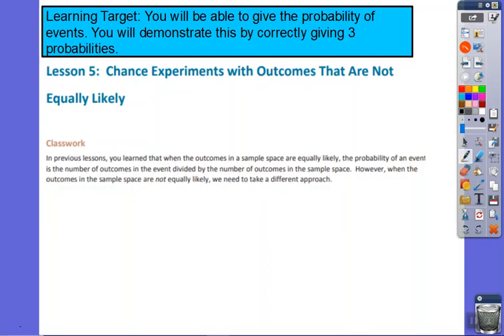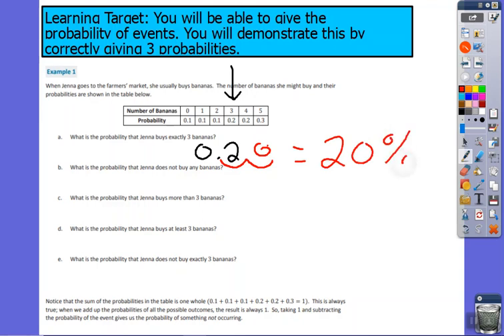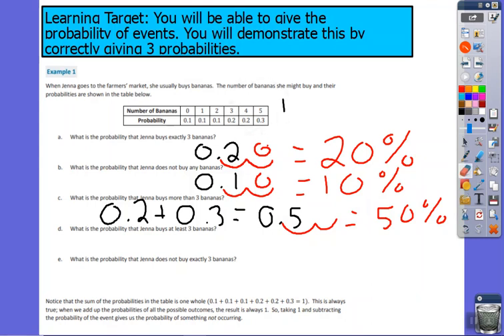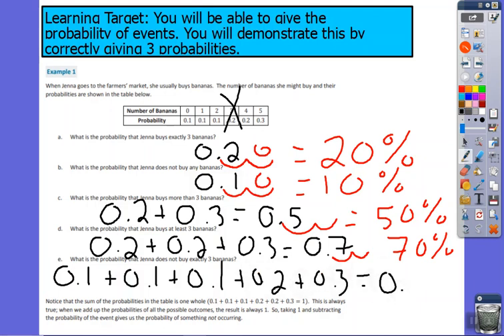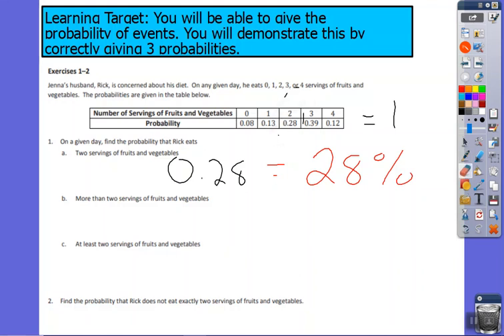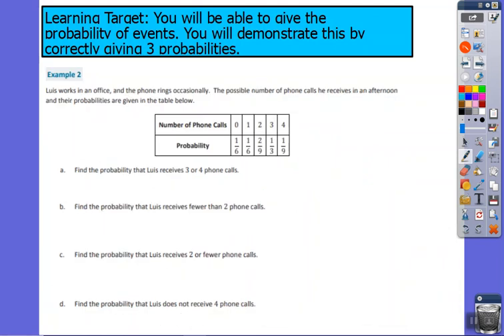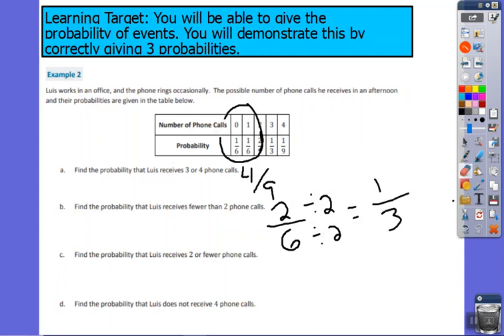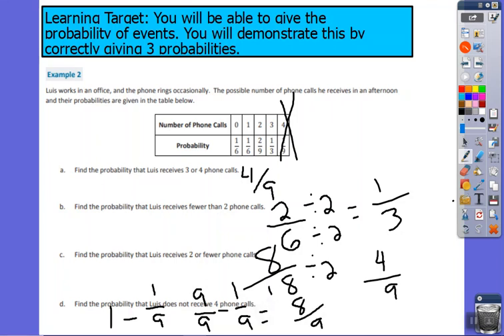7th grade CV video April 9 2020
Lesson on unequal probabilities